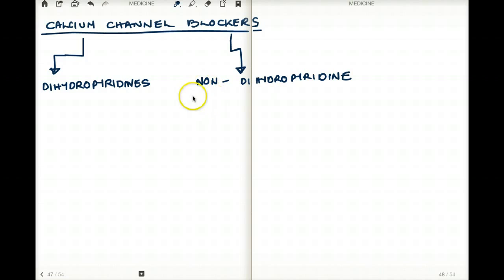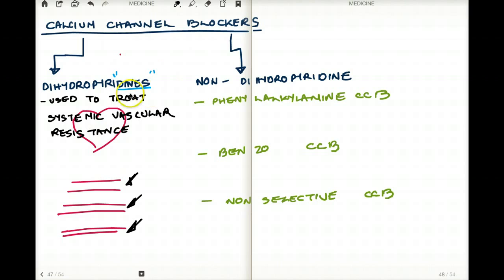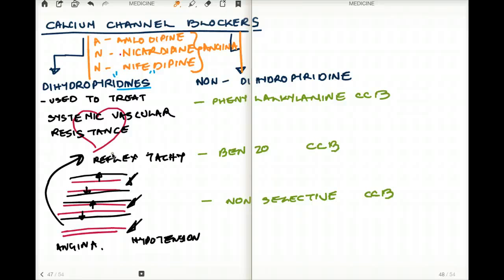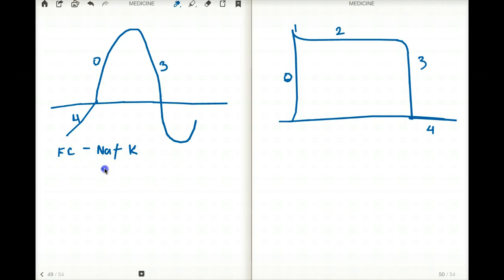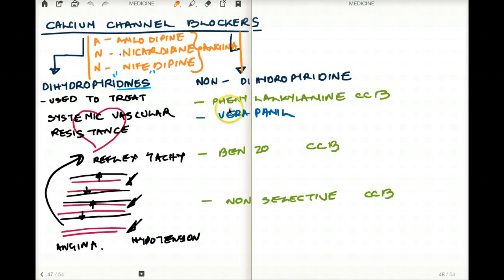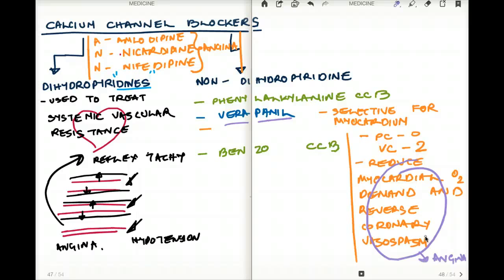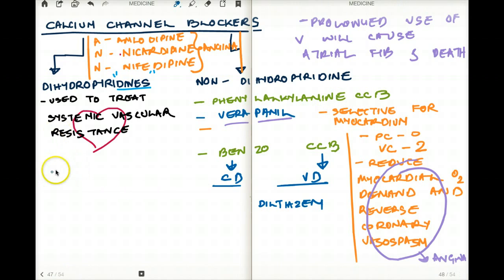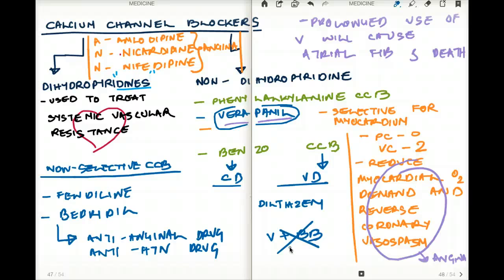Calcium Channel Blockers made Simple